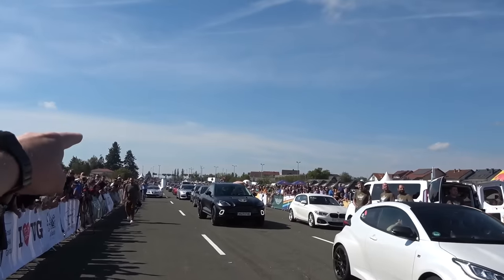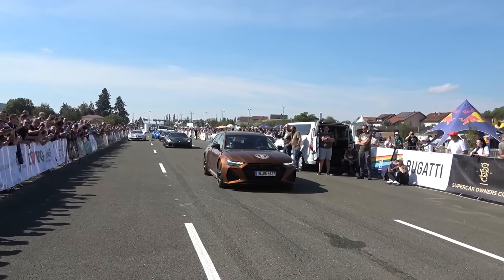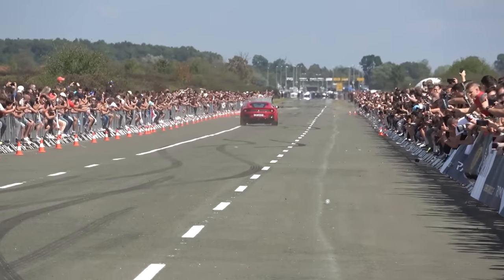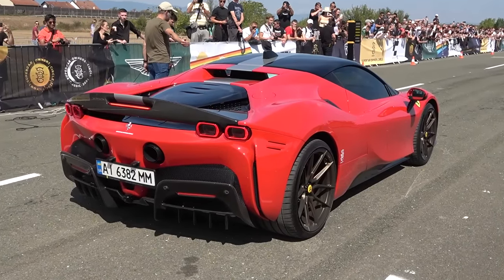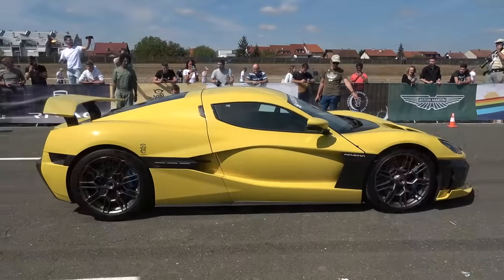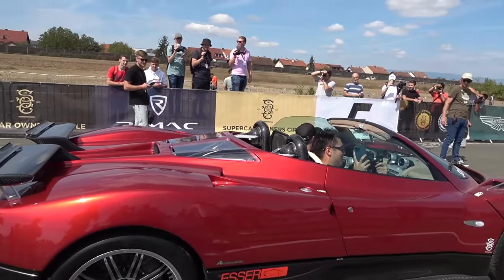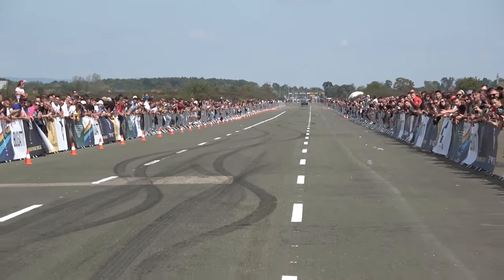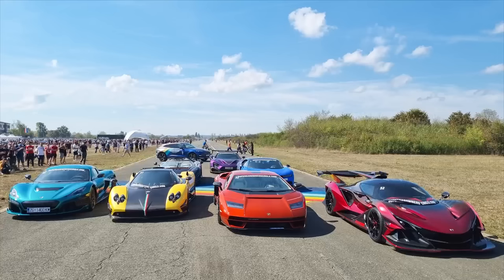The WORLD'S MOST EXPENSIVE CARS on the Drag Strip!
The world's most expensive cars head to the drag strip! We're at Supercar Owners Circle with a feast for the eyes as the most extraordinary hypercars go full throttle on the runway; like the Bugatti La Voiture Noire, Valkyrie AMR Pro, Huayra R, and plenty more, including my Zenvo!

The Supercar Owners Circle Croatia tour sees the most exclusive and rare cars in the world taking part in an unbelievable weekend. With around 60 hypercars including a display of all the greatest Bugattis; La Voiture Noire, Centodieci, Divo, Chiron 300+ and more, plus the Zondas, Huayras and even a Huayra R in the Pagani group too. Then you have the Koenigsegg Regera, Apollo IE, 918 Spyders, and so much more.

Lastly, it's time to put the foot down in my Zenvo for the first time! With the running in mileage almost complete but not yet having had an oil change, it means we can have a bit of fun but not 100% full throttle. Even still, it's more than enough to get a sensation for quite how absurd this car is!

Naturally, this is all in the spirit of fun and non-competitive hence some drivers are certainly keen to preserve the clutches in their cars - understandably so. More than anything else, what a fabulous opportunity to see these cars being pushed and shared with so many onlookers at the event.

Chapters:
00:00 Intro
00:49 Drag Strip Action
05:49 Peace Photoshoot
10:03 Drag Races
10:49 Bugatti Chiron Sport
10:59 Ruf CTR
11:35 Pagani Huayra Roadster BC
12:25 Lamborghini Aventador SV Roadster
13:00 McLaren Senna
13:47 Koenigsegg CC8S
14:26 Porsche 918 Spyder
15:10 Bugatti La Voiture Noire
16:01 Porsche Carrera GT
17:15 Ferrari SF90 Assetto Fiorano
17:39 McLaren Elva
18:07 Chiron vs Nevera
18:36 Pagani Huayra R
19:32 Apollo IE Evo
20:06 Lamborghini Countach
20:44 Koenigsegg Regera
21:05 Pagani Zonda S
21:51 Ferrari 812 Competizione
22:08 Bugatti La Voiture Noire 2nd Drag
23:02 Apollo IE Evo 2nd Drag
23:27 Aston Martin Valkyrie AMR Pro
24:22 Pagani Huayra R 2nd Drag
24:35 Bugatti Chiron
25:01 Bugatti La Voiture Noire 3rd Drag
25:18 Porsche 918 Spyder Onboard Drag
26:35 Zenvo TSR-S
27:46 Wrap Up